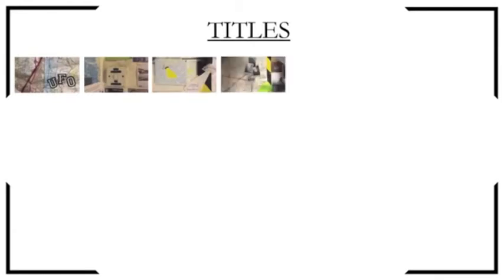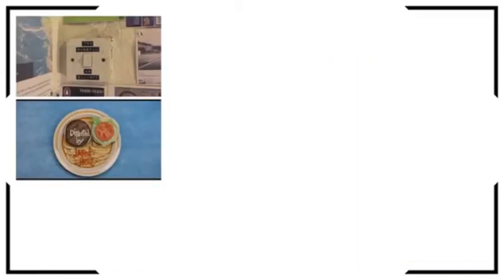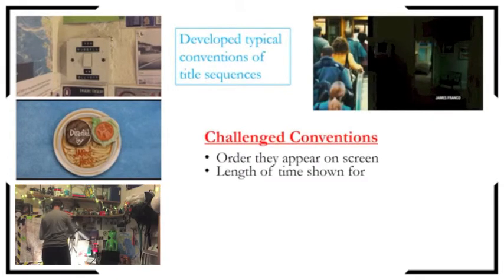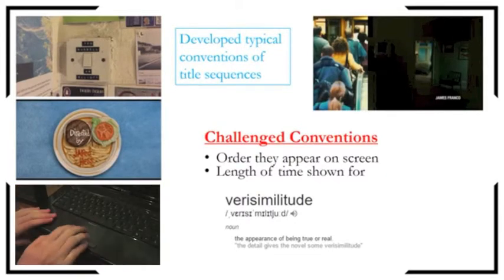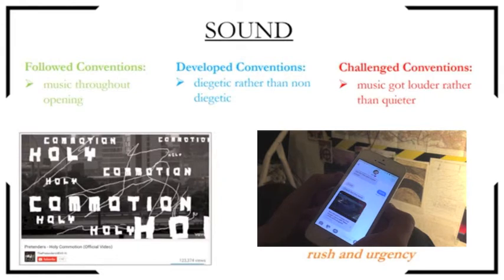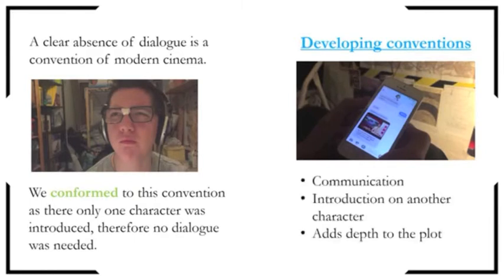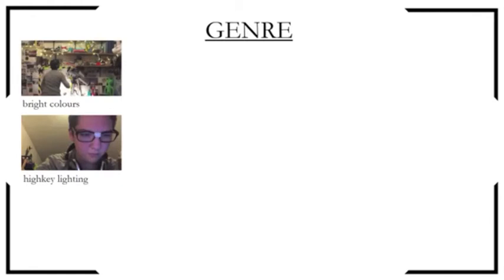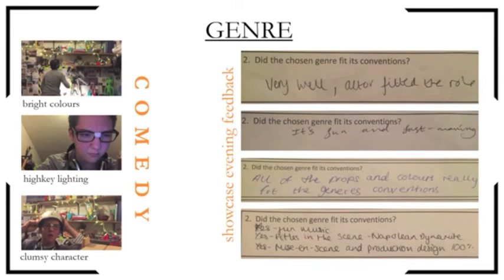katie- evaluation 1